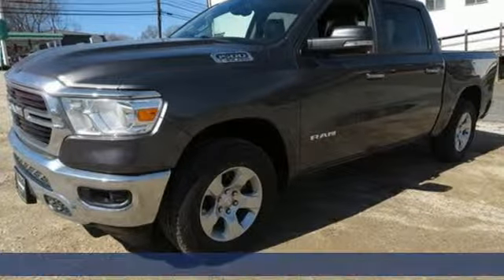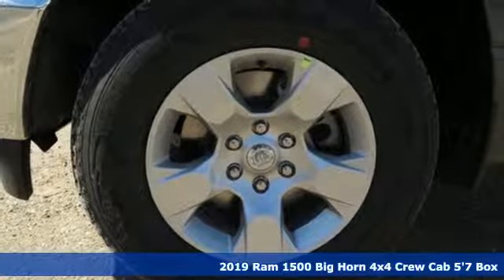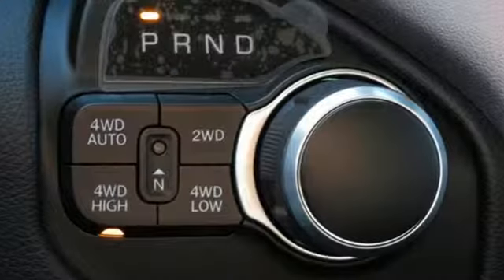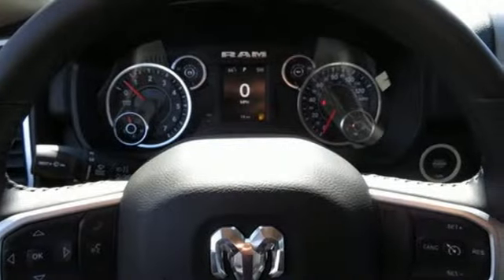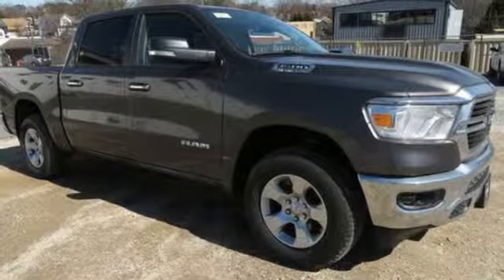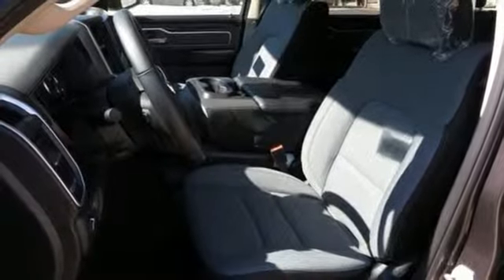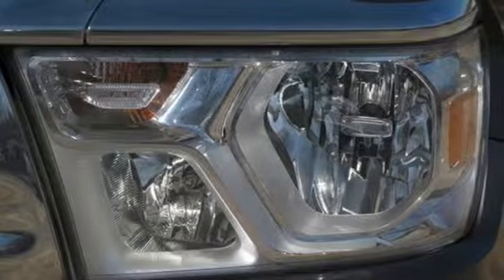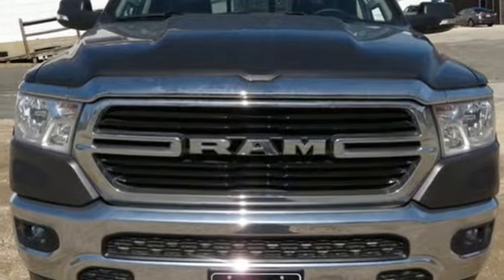2019 Ram 1500 Baltimore MD Parkville, MD L9803724 - SOLD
Year: 2019
Make: Ram
Model: 1500
Trim: Big Horn/Lone Star
Engine: HEMI 5.7L V8 Multi Displacement VVT
Transmission: 8-Speed Automatic
Color: Gray
Interior: Black
Stock #: L9803724
VIN: 1C6SRFFT1KN803724
ABS brakes, Compass, Electronic Stability Control, Heated door mirrors, Illuminated entry, Low tire pressure warning, Remote keyless entry, Traction control, 3 Rear Seat Head Restraints, 3.21 Rear Axle Ratio, 4 Way Front Headrests, 48V Belt Starter Generator, 4-Wheel Disc Brakes, 6 Speakers, Air Conditioning, AM/FM radio, Brake assist, Bumpers: chrome, Cloth Bench Seat, Delay-off headlights, Driver door bin, Dual front impact airbags, Dual front side impact airbags, Front anti-roll bar, Front Center Armrest w/Storage, Front fog lights, Front reading lights, Front Seat Back Map Pockets, Front wheel independent suspension, Fully automatic headlights, GPS Antenna Input, Leather steering wheel, Occupant sensing airbag, Outside temperature display, Overhead airbag, Overhead console, Panic alarm, Passenger door bin, Passenger vanity mirror, Power door mirrors, Power steering, Power windows, Radio data system, Radio: Uconnect 3 w/5" Display, Rear 60/40 Folding Seat, Rear anti-roll bar, Rear seat center armrest, Rear step bumper, Speed control, Split folding rear seat, Tachometer, Telescoping steering wheel, Tilt steering wheel, Trip computer, Variably intermittent wipers, Voltmeter, and Wheels: 18" x 8" *Your additional costs are sales tax, tag and title fees for the state in which the vehicle will be registered, freight (Maryland only--see below for specific charges), any dealer-installed options (if applicable) and a dealer processing fee ($299 Maryland; not required by law); ($141 Pennsylvania). Freight charges: $1,495 (all new Chrysler, Dodge & Jeep models); $1,695 (all new RAM models). Prices are subject to change, and prior sales are excluded from these offers. While every reasonable effort is made to ensure the accuracy of this information, we are not responsible for any errors or omissions contained on these pages. Please verify any information in question with the dealer. brbrEvery Internet Price includes current applicable manufacturer incentives, but certain conditions apply to some of these offers. The offers and conditions on this vehicle are: $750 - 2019 Retail Non-Prime Bonus Cash **CK1V. Exp. 04/01/2019, $3,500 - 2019 Retail Consumer Cash **CK1 (excl GL-SW-WE). Exp. 04/01/2019, $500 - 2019 Retail Bonus Cash MACKA1. Exp. 04/01/2019, $1,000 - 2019 Truck Owner Conquest Retail Bonus Cash 38CK5. Exp. 04/01/2019, $1,000 - Chrysler Capital 2019 Bonus Cash MACK5. Exp. 04/01/2019, $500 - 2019 MY Military Program 39CKB. Exp. 01/02/2020

Address:
9219 Harford Rd